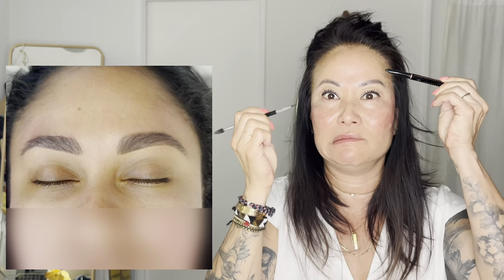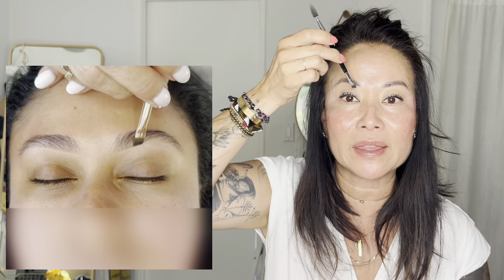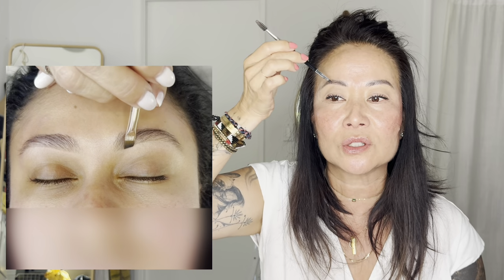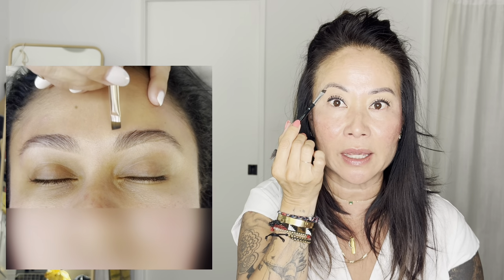How to make pencil or powder look natural